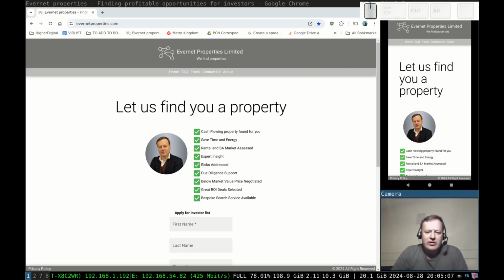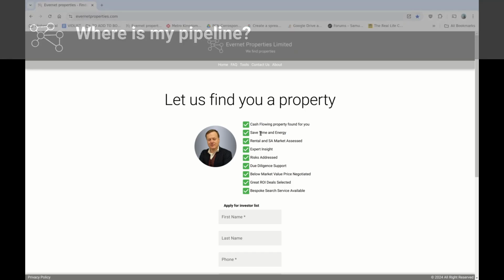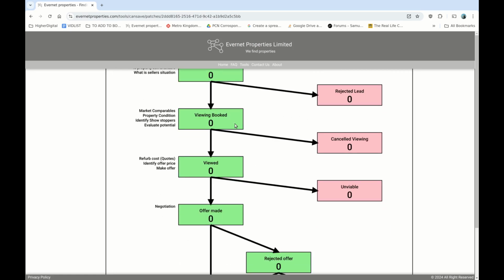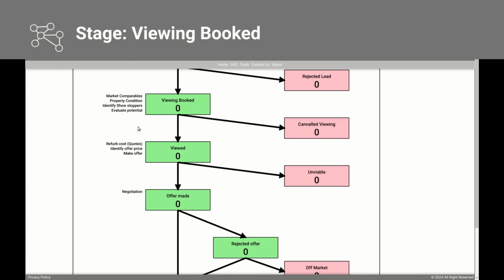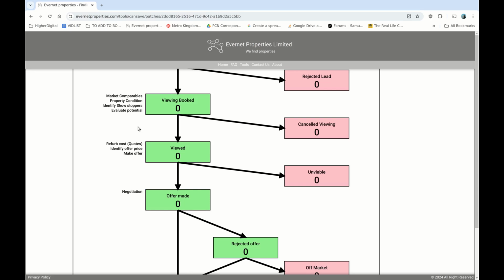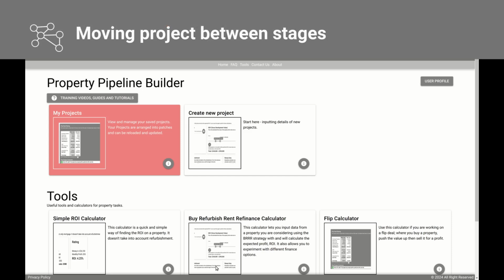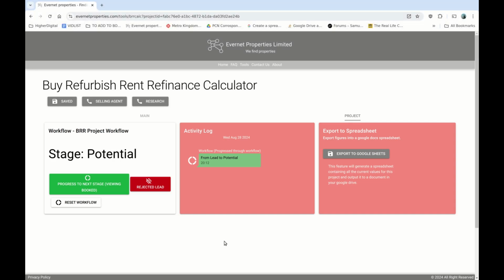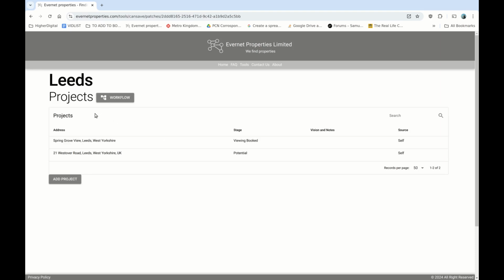Tutorial - Fill Your Pipeline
This is a tutorial for the Property Pipeline Builder from Evernetproperties.

Working on properties one at a time is no good. In this tutorial you will learn how to fill your pipeline with multiple leads and go over the process to follow to find the best ones for your investors.